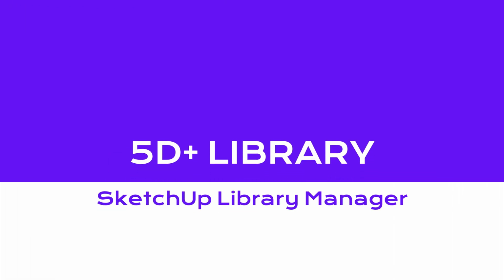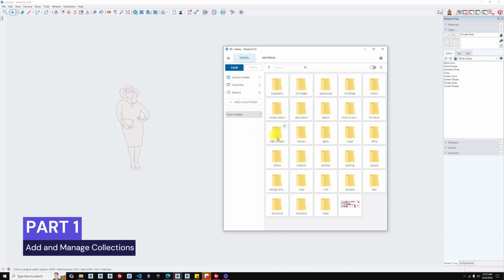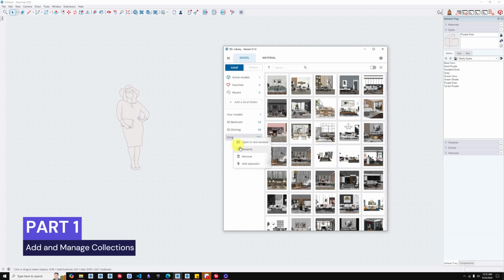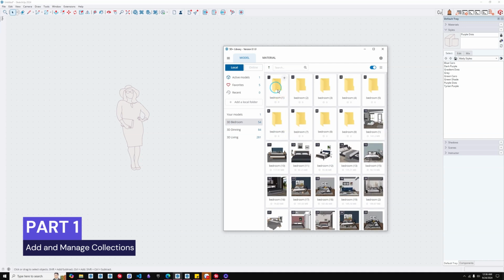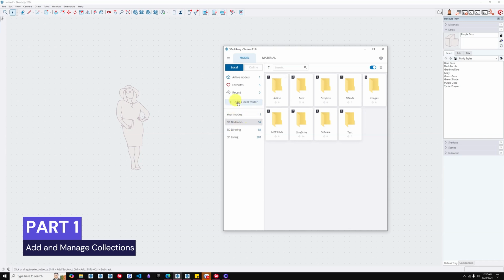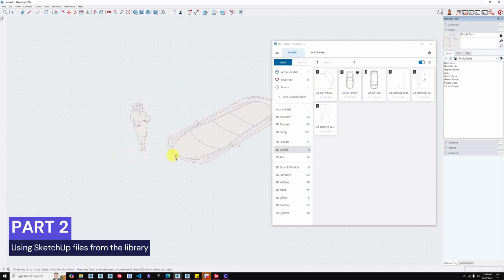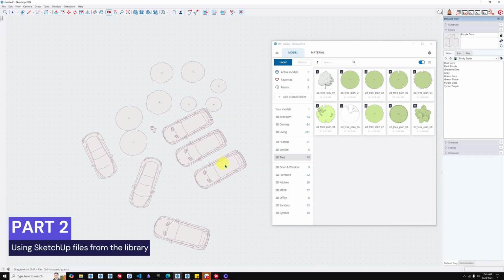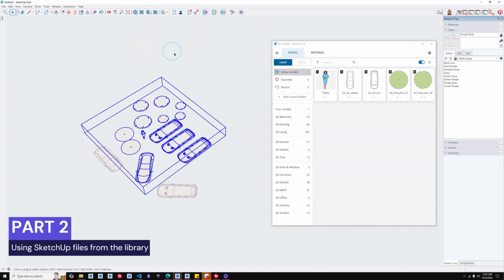5D+ Library - How to use?